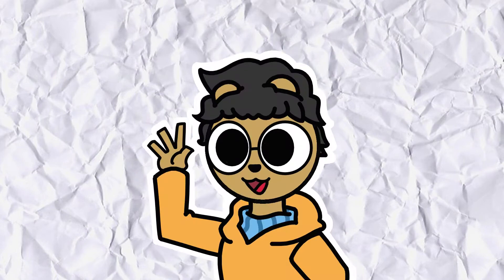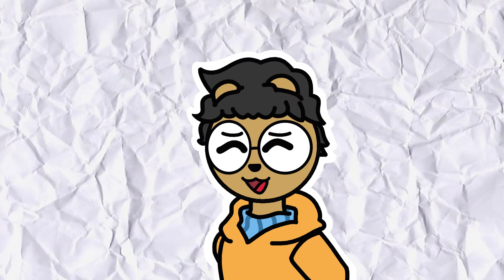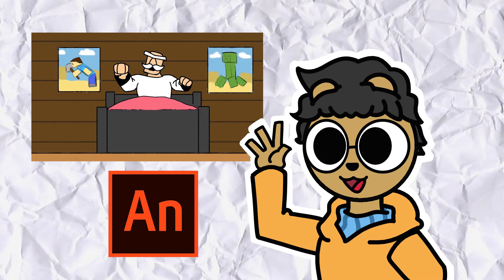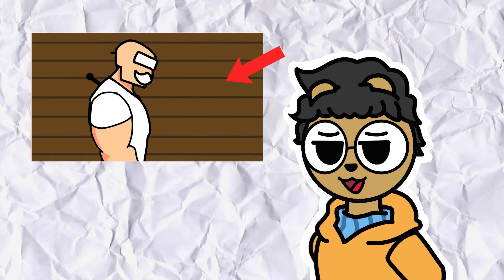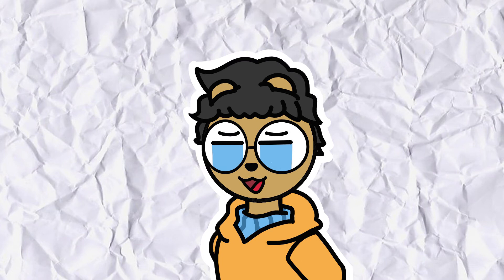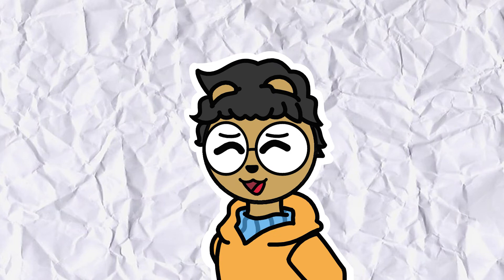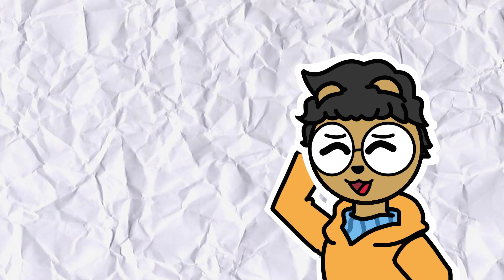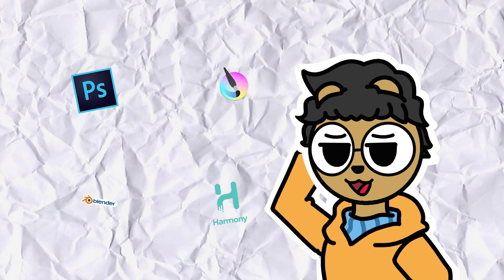12. Farihin Hasman - The Making Of Hunter's Pet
FA DIPLOMA SHOWCASE KKTM REMBAU